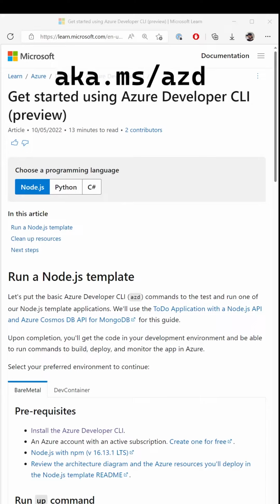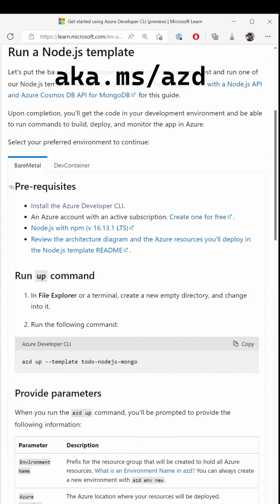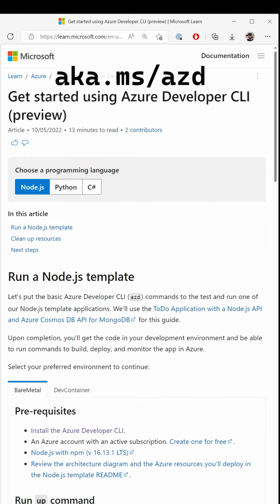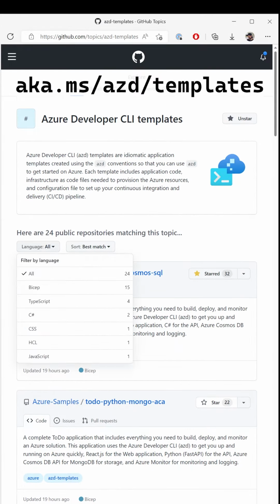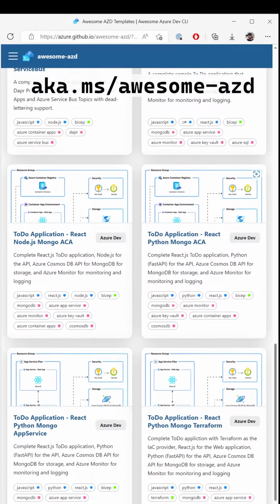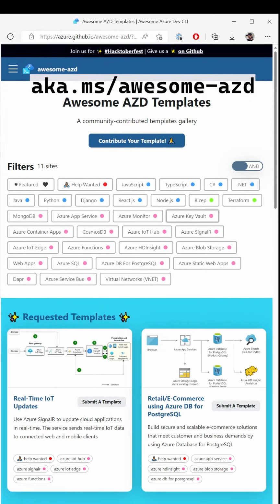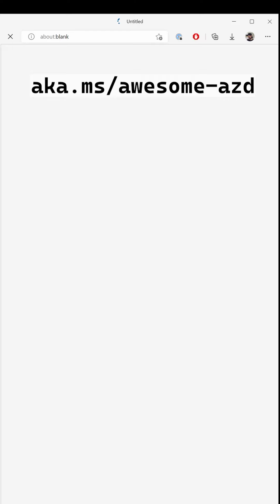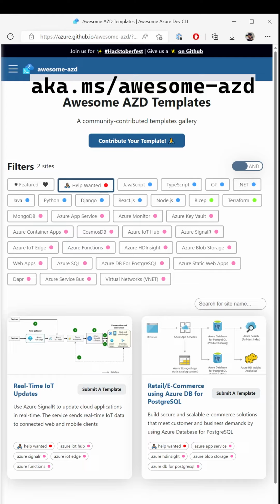Awesome-azd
Azure Developer CLI gets your app up and running on Azure with a single command. awesome azd is a new azd template browser explorer experience. You can find all approved azd compatible templates and contribute your own.